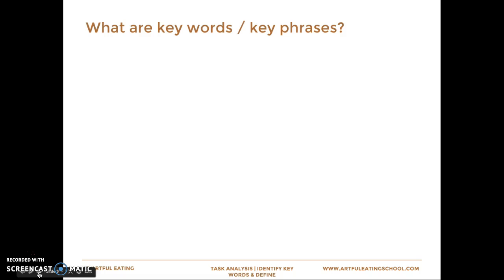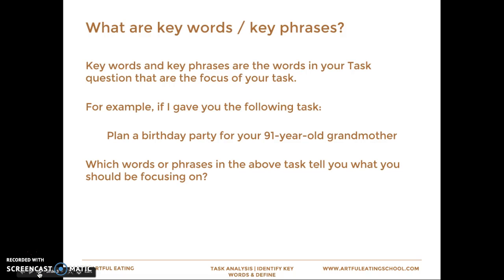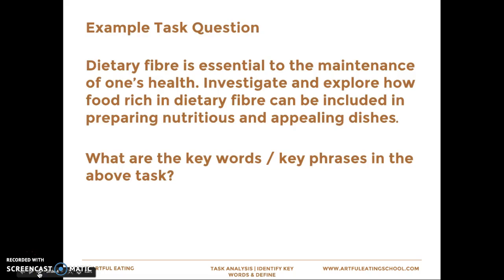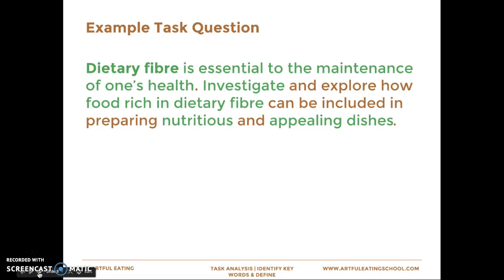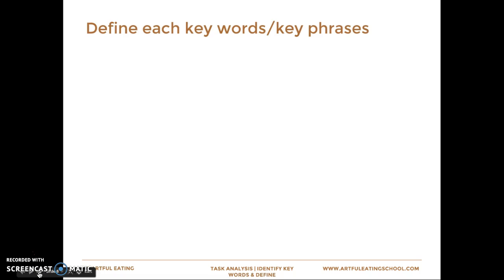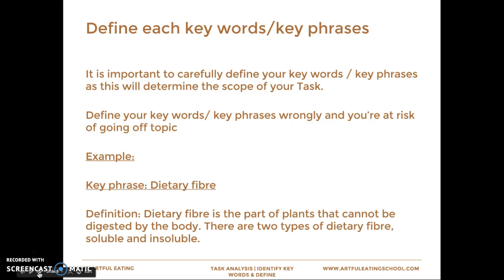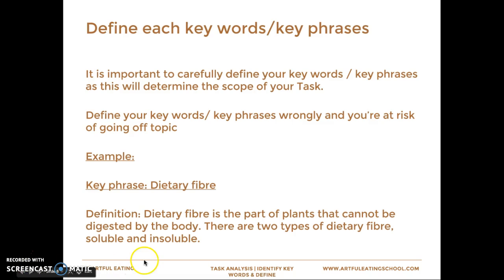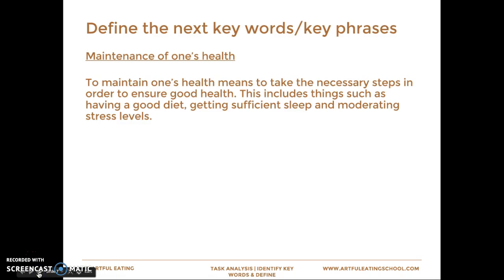Task Analysis - Identify Key Words & Define Them (NA)